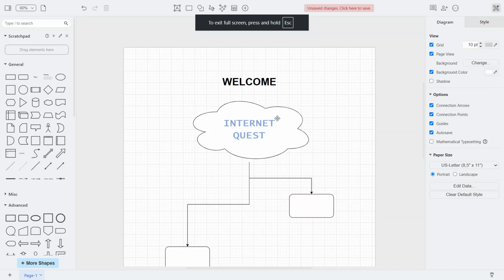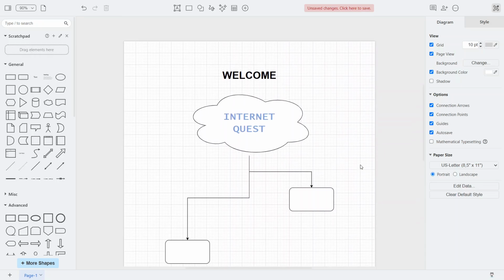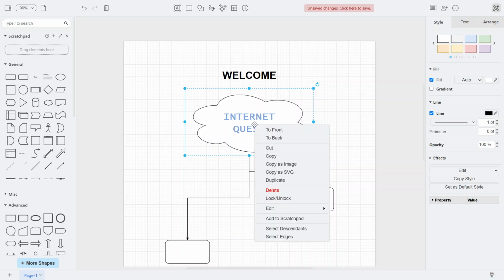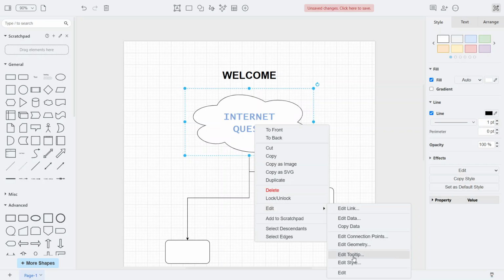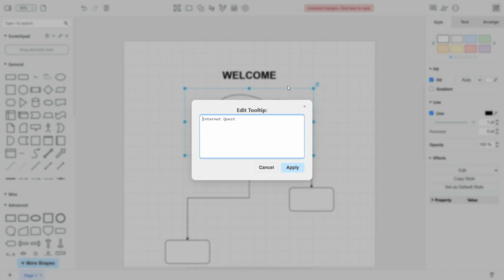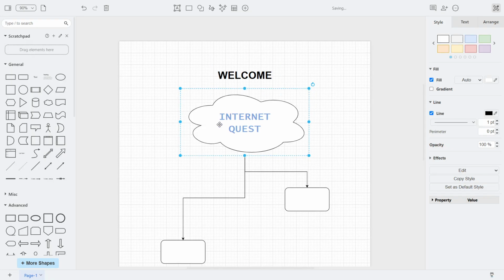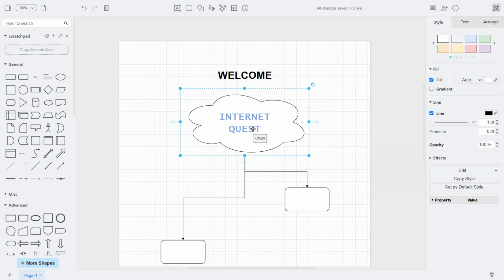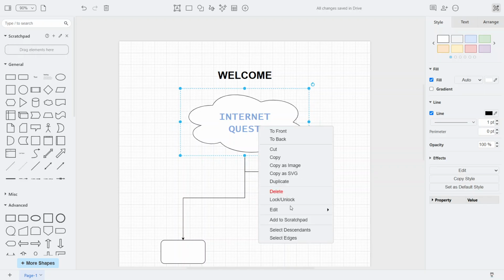How to Edit Tooltips in Draw.io (2026) | Step-by-Step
Learn how to edit tooltips in draw.io with this updated, step-by-step walkthrough. Tooltips let you add hidden notes or extra context to shapes and connectors that appear when a viewer hovers over them. In this video, you'll see exactly where to find the tooltip option, how to add or change tooltip text on any element, and how to make sure your tooltips show up correctly when the diagram is shared or published. This method works with the current version of draw.io and covers both the desktop app and the browser version. Whether you're building process flows, org charts, or system diagrams, tooltips make your work clearer without cluttering the canvas.